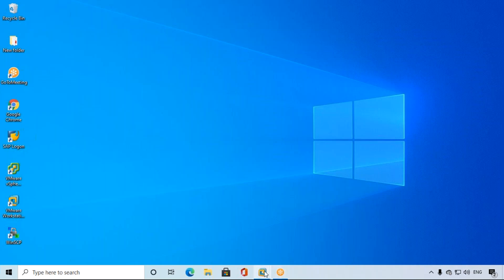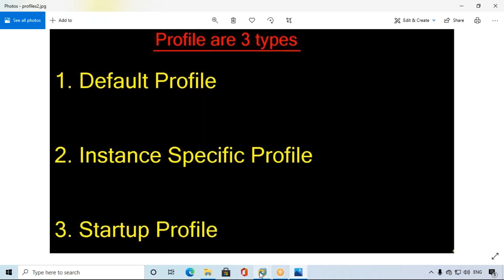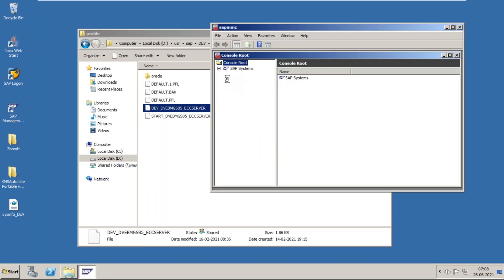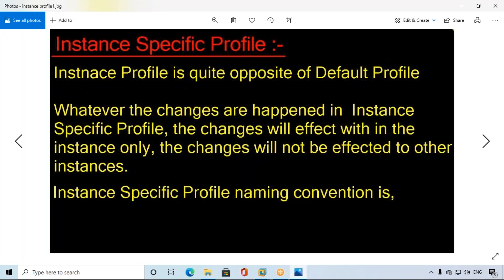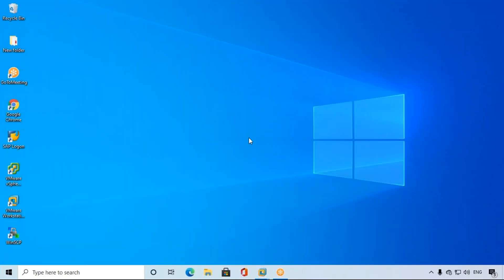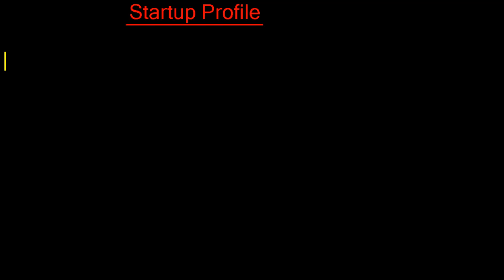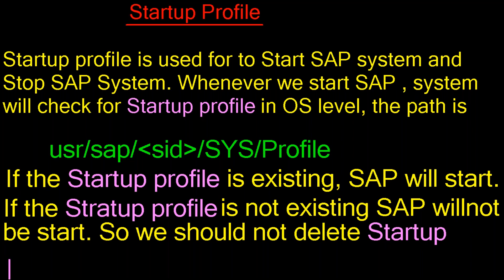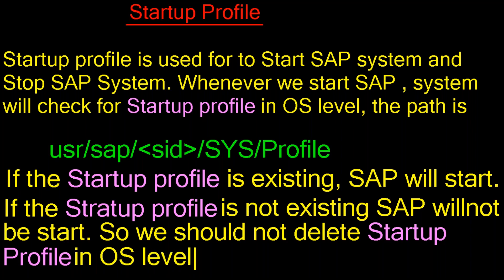SAP Profiles & Client open - Realtime issues in IBM by MANOJ(SURYA)+91-6305587970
MANOJ(SURYA)
Sap Basis |Sap Netweaver|Sap Hana Admin|Corporate Trainer